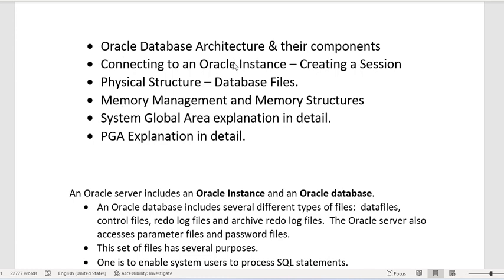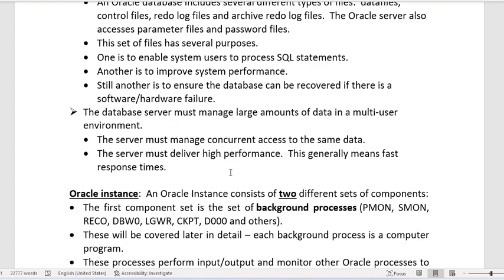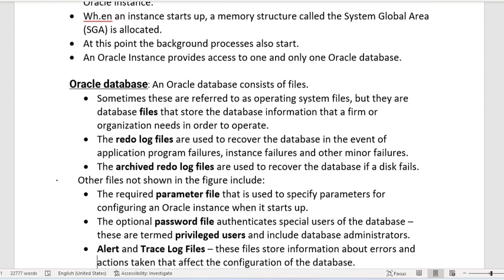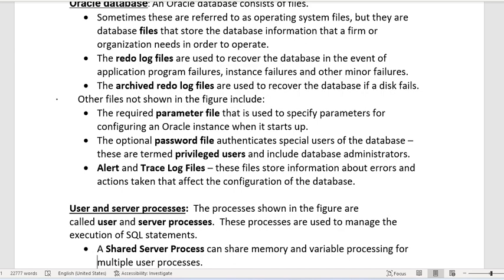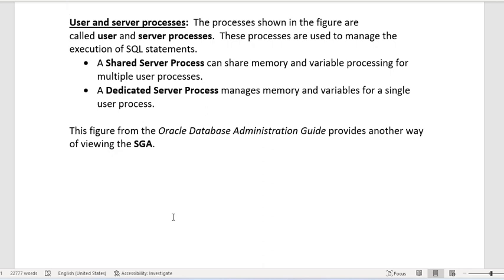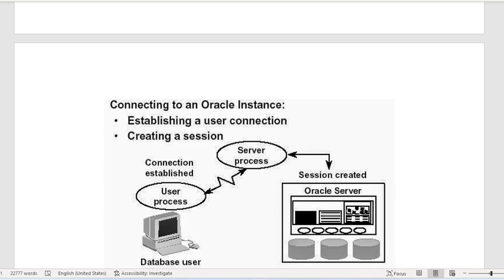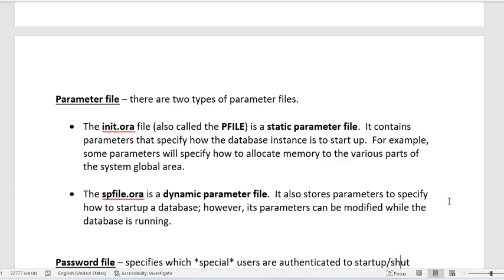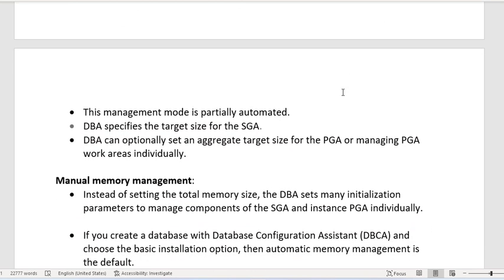Oracle database Architecture explanation part 2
Oracle Database for beginner
Oracle database Architecture tutorial
Oracle database training for Beginner
Oracle database major components.
Importance of Oracle database
how Oracle database works?
Memory management in Oracle database.
Difference Between Pfile & Spfile.

Hi All,

Please watch my video. I am Oracle DBA Resource with 8 years of experience in IT industry.

Regards,
Saurabh